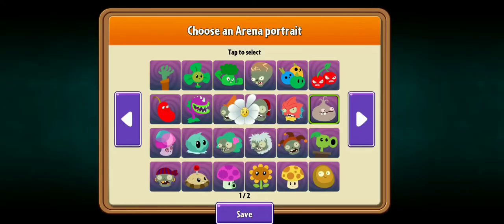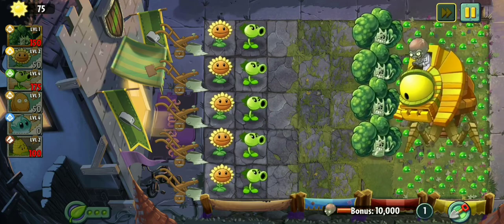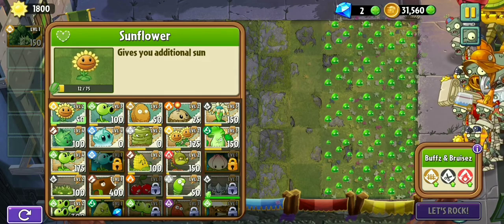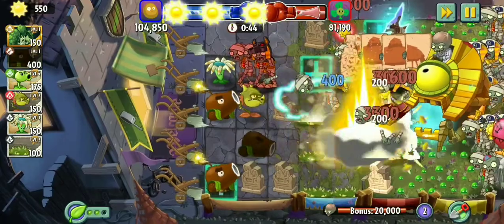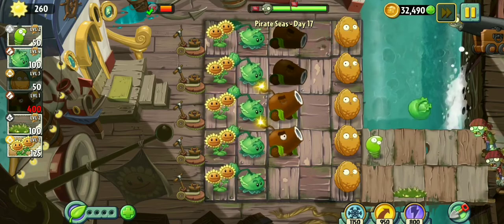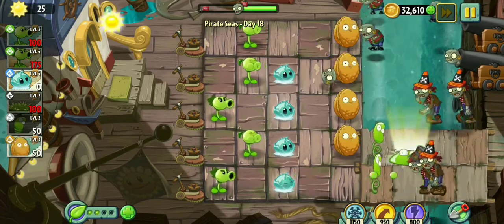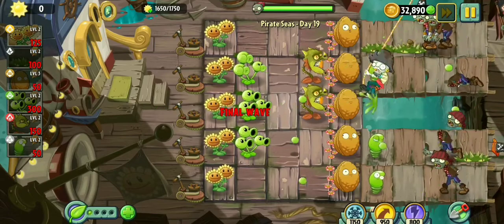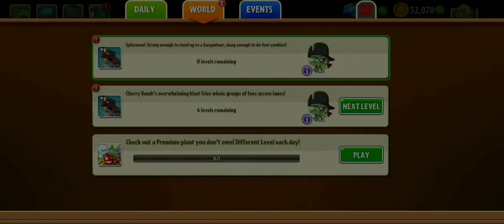Don't Let The Roller Zombies Touch Your Plants!! | Plants Vs Zombies 2 - Part 12